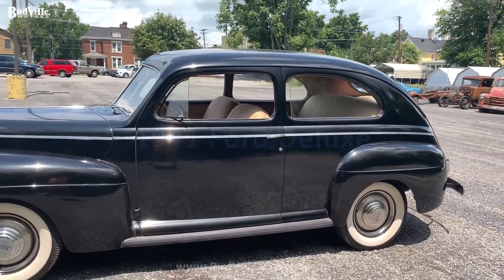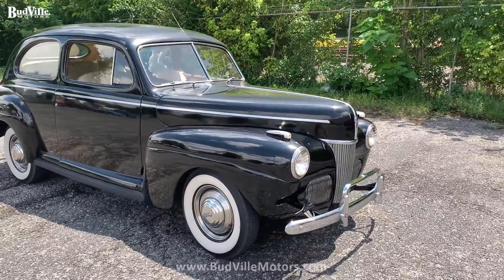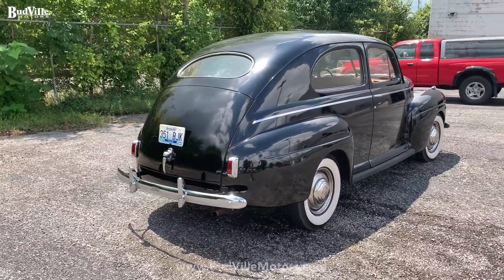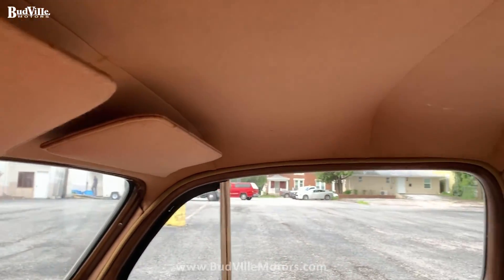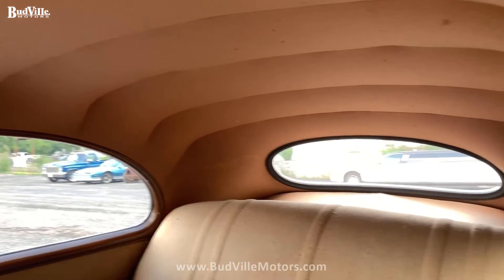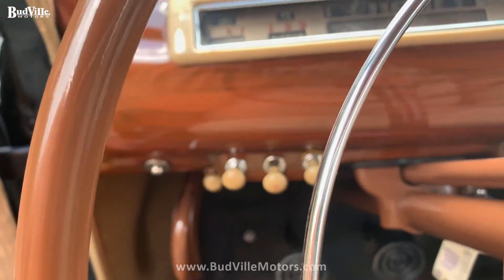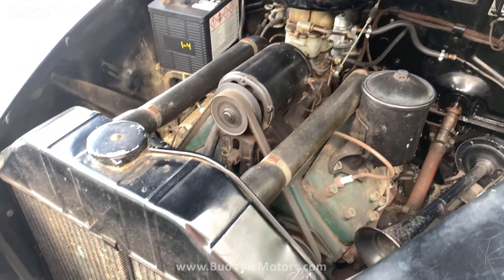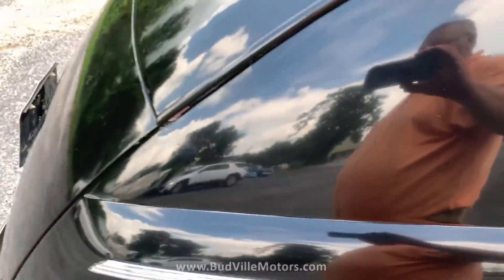1941 Ford Deluxe (All Original) For Sale $14,000 Budville Motors, LLC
Budville Motors, LLC
1350 Main St.

Price: $14,000
Engine: Original Flathead V-8
Transmission: 3 Speed Manual
Mileage: 43,743
Body Style: 2D Coupe
Exterior Color: Black
Interior Color: Tan